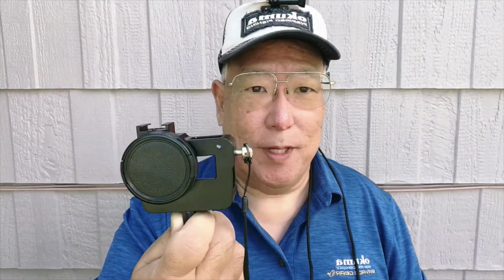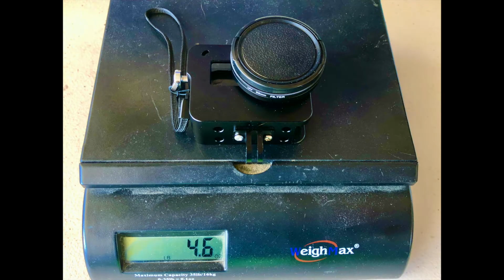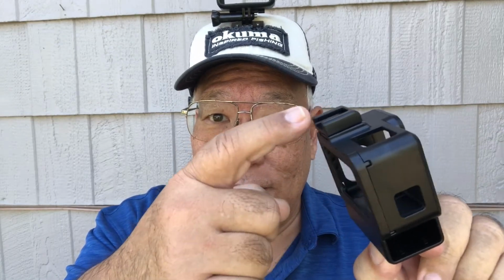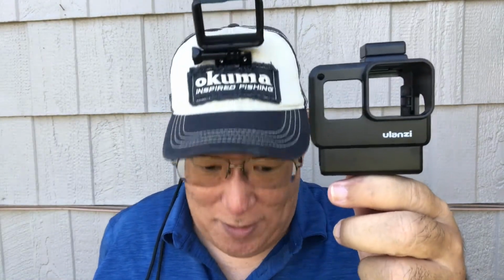Ulanzi ABS Plastic GoPro5-7 Case For YouTubing Outdoors!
For Those Needing a Lightweight Mobile Vlogging Option!

Be sure to get the cage designed specifically for your unit. I have a GoPro Hero Black 5 & 8. I find the 5 more useful. I really don't need the 5K feature in the GoPro8, only 1080p when uploading my videos of fishing to YouTube via my GoPro5. The uploads are much faster & my battery life on my GoPro is greatly extended with no heating issues. As long as i activate Stabilization & Wind Noise Reduction i'm ok for a day of shooting outdoors.

Free Music-
Scandinavianz - Oceanside - Chill Lounge Cafe Featured Artist Track

Vlogging Protective Case for GoPro Hero 7/6/5 with Cold Shoe Mount Microphone Adapter Storage W Back Door Compatible with Gopro Series Frame Housing Accessories Perfect Vlog Setup Video Filmmaking